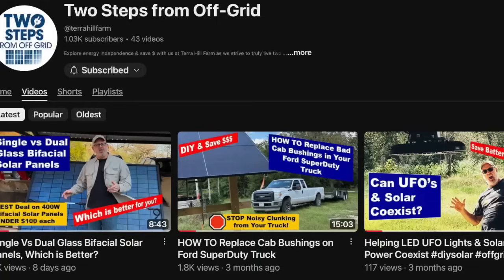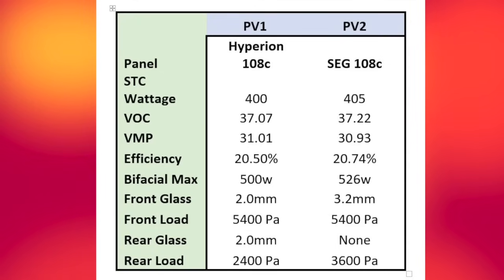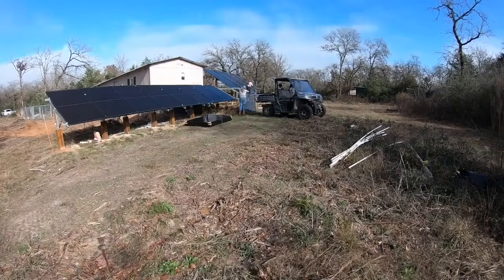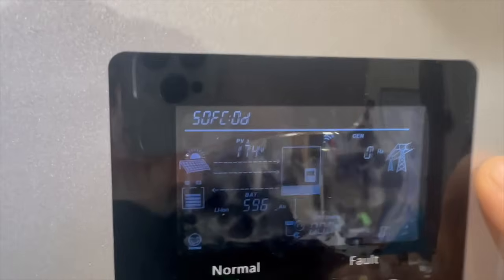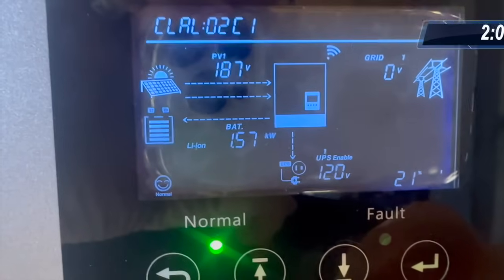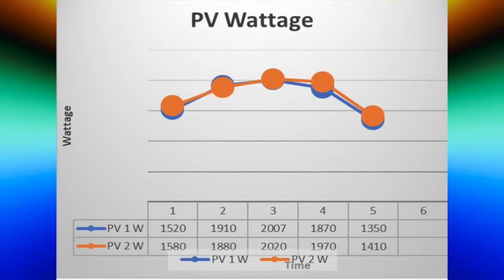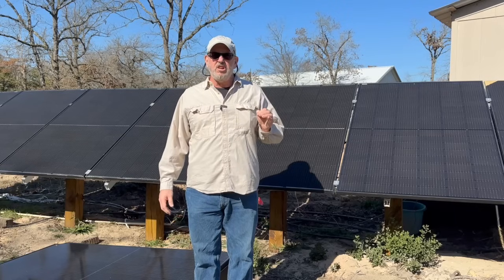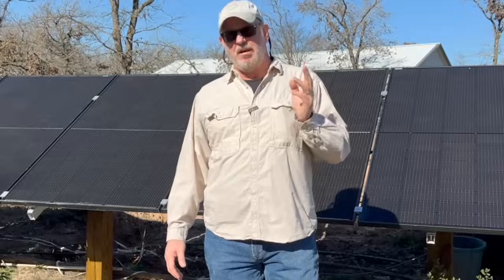Testing the $100 Hyperion 400w Bifacial Solar Panels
TWOSTEPSSAVE50

These Hyperion panels are now back in stock, but due to the Tariffs I previously warned you about, they’re now priced at $140 each (on sale now at $124/ea.) when you buy a pallet.

When I say “hurry this deal won’t last” I truly mean it, it will sellout quick like ALL the other panels I’ve recommenced! 🤩

Please note, Signature Solar requires a minimum of 10 panels for shipping. However, you can purchase single panels directly from their retail store in Sulphur Springs, TX.

Need a ground mount rack? Will Prowse Says he prefers the Integra Rack, even though it costs a little more than the Brightmount kit.  I just tried it out and I agree!  Many more ballasting options and 1/8 the time to assemble and mount.

My last video went over the differences between single and dual glass solar panels. We received some great comments and feedback but the obvious question was “have you tested these panels?”  I decided to do a comparison test of the Hyperion 400 watt panels against some SEG 405 watt panels I’ve been using for over year. The SEG panels have very similar voltage and wattage to the Hyperion panels and they have produced full rated power in the past. My thought was that comparing the Hyperion panel to the SEG panel would illustrate any large performance gaps between the two panels, under the same seasonal and daylight conditions. I mounted six of each panel into the three Brightmount racks I recently installed. Then I wired each six panel array into my EG4 6000xp inverter, one to each MPPT input. I then recorded hourly readings through the day.  Again, this testing was done at the worst time of the year for solar, however, since all panels were mounted and set similarly, the results should be comparable.

Overall, I think the results showed a very similar performance level between the panels. I don’t think the differences noted would be more significant in a different season, although both panels would likely perform better. I’ll continue testing these new panels and I think at the current price, there’s really not a panel that will out perform the Hyperion 400 watt panels.

These are all Amazon links to products I purchased on Amazon myself and regularly use in my DIY Solar System.

Need Battery Storage cheap?
I found the King of budget priced 48V 100Ah server rack batteries with more features than Eco-Worthy or Vatrer, and far superior build quality and wiring, all under $800!

Victron Energy Lynx Power In Battery Connector - Modular M8 DC Bus Bar with 4 Connections
Ferrule Crimping Tool Kit, LUNEY Wire Ferrule Kit with 1250PCS Wire End Ferrules & Crimper Plier, Self-adjustable Ratchet Tool Set for AWG 23-7 Electrical Wire Connectors, 0.25-10mm²…
Blue Sea Systems 5119 FUSE A3T (CLASS T) 300-AMP
TEMCo Hammer Lug Crimper Tool - Crimps 8 AWG to 4/0 Battery
Johnson Level & Tool 700 Magnetic Angle Locator, Orange,
DasMarine Solar Panel Tool kit Including 10 Pairs Female/Male Connector & Crimping Tool
Klein Tools CL390 AC/DC Digital Clamp Meter, Auto-Ranging, 400 Amp, NCVT Tester Clamp
IMO DC Disconnect 25 Amp 4-Pole Nema 4X Enclosed

Terra Hill Farm, LLC is a participant in the Amazon Services LLC Associates Program, an affiliate advertising program designed to provide a means for sites to earn advertising fees by advertising and linking to Amazon.com

I am not an expert, electrician or performing solar system design as a service. Please use common sense first and do not replicate anything seen In this video without first seeking the assistance of a qualified electrician or other competent qualified expert.